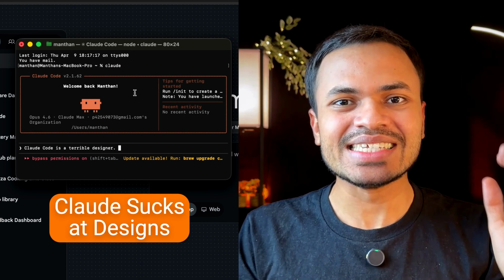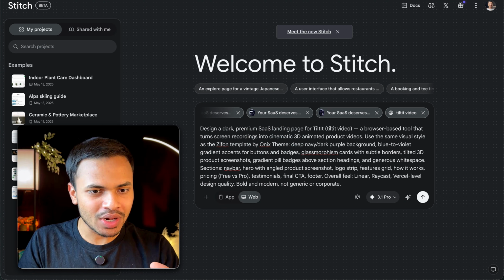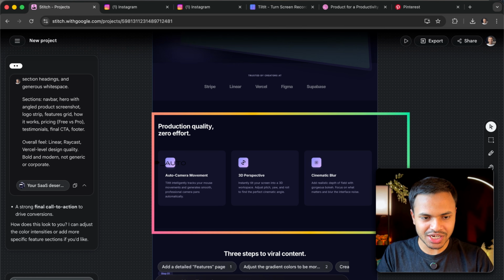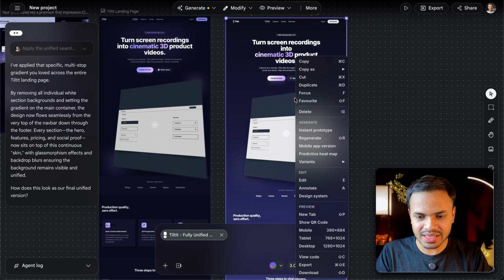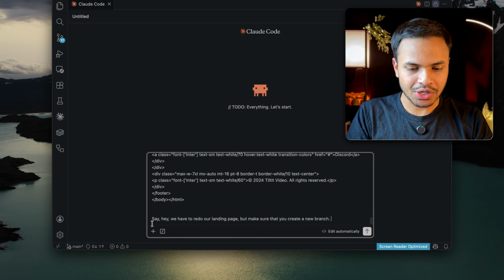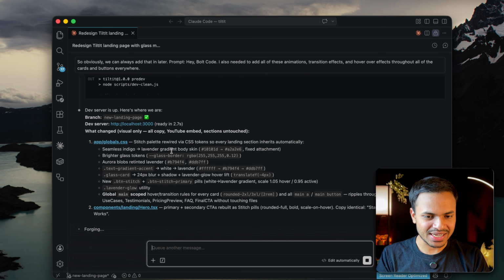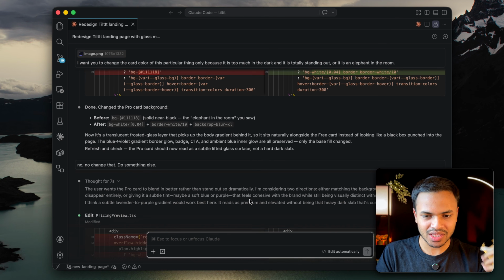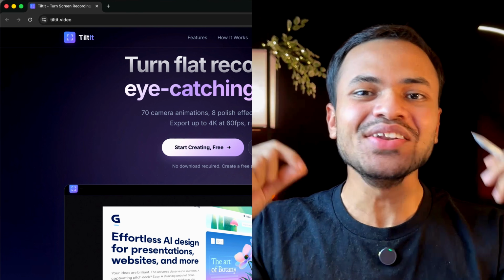Claude Code Is a Terrible Designer. Fix it with Google Stitch for Free.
Claude Code is incredible at building websites. It is TERRIBLE at designing them.

Every site I vibe-coded looked the same: flat black background, purple gradient, generic fonts, zero soul. Pure AI slop.

In this video I show you the exact workflow I now use to turn that slop into premium, aesthetic, Linear, Vercel-level landing pages -- by combining Google Stitch (Google's free AI design tool) with Claude Code.

You will learn:
- Why Claude Code defaults to "purple AI slop" and how to stop it
- How to pull real design inspiration from Dribbble, Pinterest and Instagram
- How to feed screenshots into Google Stitch to generate a proper layout blueprint
- The exact prompt I use to get a dark, premium, glass-morphism landing page
- How to export Stitch's code and hand it to Claude Code without breaking your live site
- Why you MUST work on a new branch (I have real paying users, I do not mess with main)
- How to add hover effects, 3D tiltit and gradient animations via Claude Code
- How to deploy straight to Vercel from inside Claude Code (no dashboard needed)
- How to generate a mobile version of the same design in one click

This is the same stack I use on my real SaaS products, so it is battle-tested on production traffic.

- TiltIt -- Turn any screen recording into a cinematic 3D product video in seconds. Lifetime deal.

PenAnywhere -- Draw, annotate and highlight anywhere on your Mac screen. Perfect for tutorials and demos.

It genuinely makes a huge difference on a small channel.

CHAPTERS
0:00  Why Claude Code websites look like AI slop
0:23  What is Google Stitch
0:42  The mistake everyone makes with AI design tools
1:28  Uploading screenshots + the prompt I use
2:55  Breaking down the first Stitch draft
4:45  Making it actually feel premium (glass morphism)
5:42  Copying Stitch code into Claude Code
6:40  Why you MUST create a new branch
8:45  Adding hover, tilt and gradient animations
9:25  First look at the new landing page
10:41 Old vs new -- the AI slop comparison
11:31 Deploying to production from Claude Code
12:46 Generating a mobile version
13:37 Outro